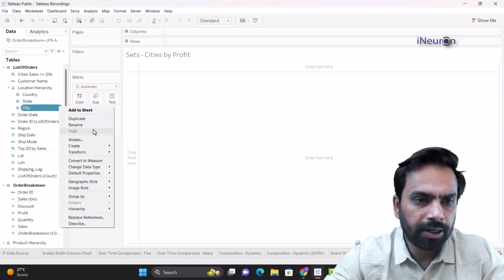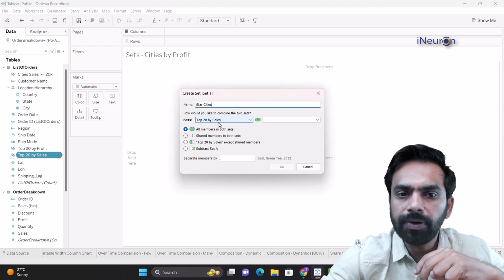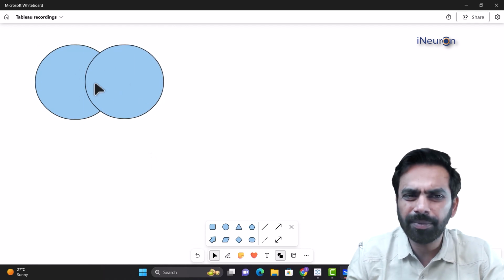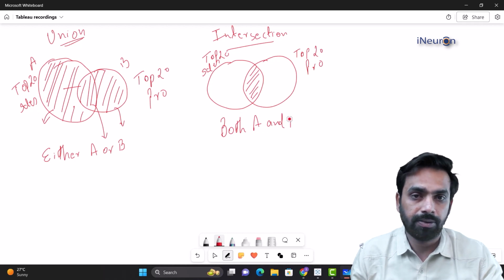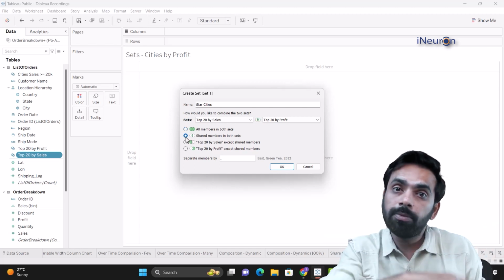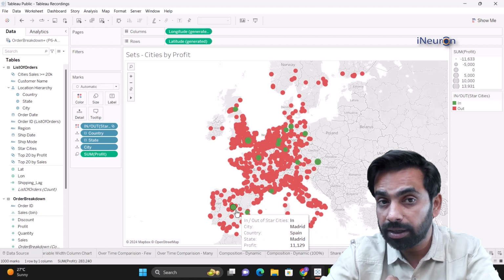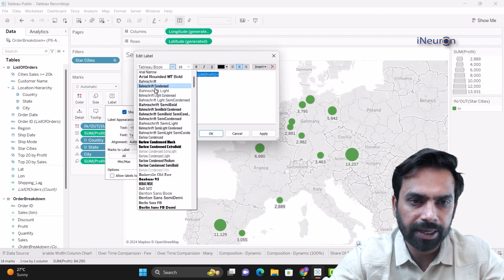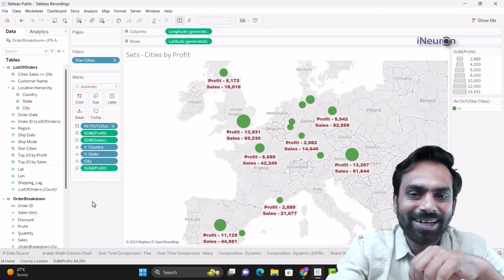Merging Sets in Tableau | Mastering Tableau | iNeuron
Unlock the full potential of Tableau with iNeuron's latest tutorial on merging sets! Join us as we delve into the intricacies of merging sets to elevate your data visualization proficiency. Whether you're just starting out with Tableau or a seasoned analyst looking to broaden your skill set, this video is your ultimate guide to mastering the art of merging sets.

In this comprehensive tutorial, we'll walk you through practical demonstrations and expert insights to help you effectively merge sets within Tableau. From the basics to advanced techniques, we'll provide a detailed breakdown, ensuring you understand how to seamlessly merge sets to extract valuable insights from your data.

Ready to take your Tableau expertise to the next level? Hit play now and embark on a journey to seamlessly integrate merging sets into your visualization toolkit.